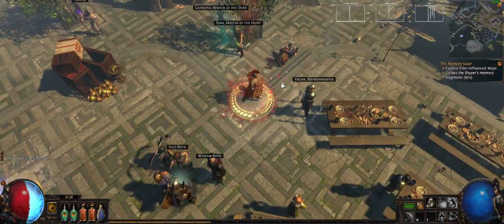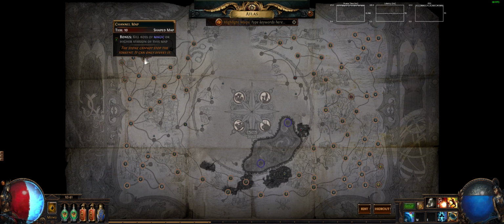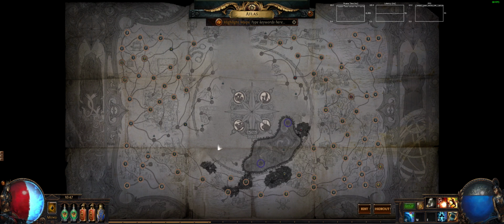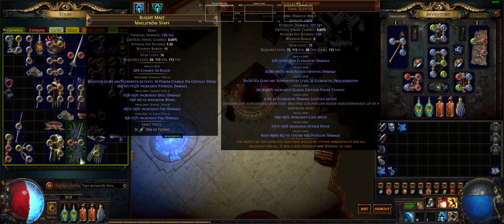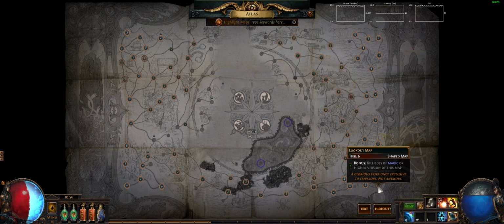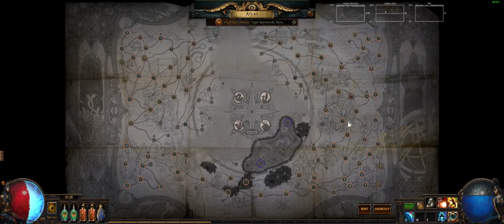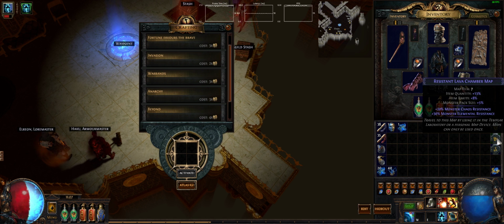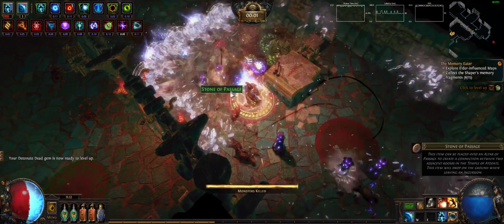Path of Exile Mapping Guide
Welcome to Kings Court where I (Shrineking) review, play, and give guides on video games. As an avid gamer there are a lot of different games I play so feel free to subsribe to my channel for new content and even request old content if that helps you.

This guide is going towards Path Of Exile Incursions Mapping which revolves around end game content. This is in hopes to help everyone understand how it works along with what you can do to progress as quickly as possible.